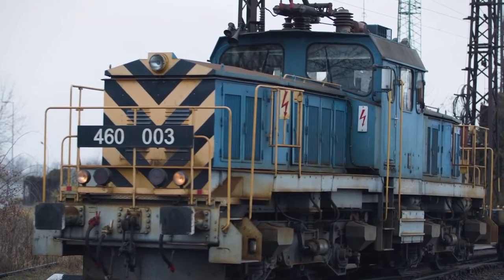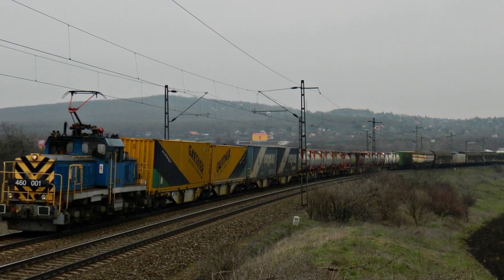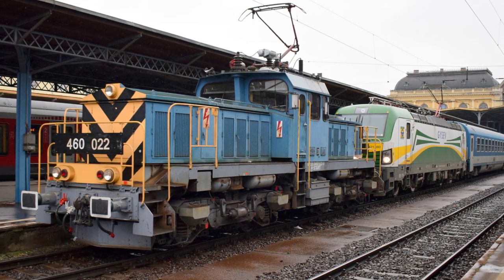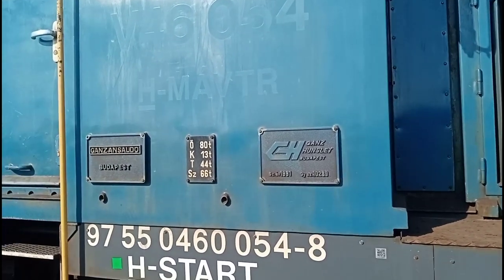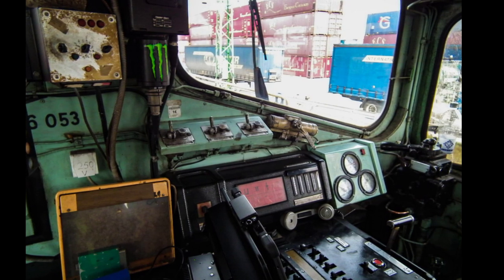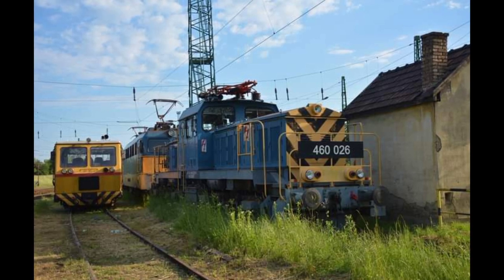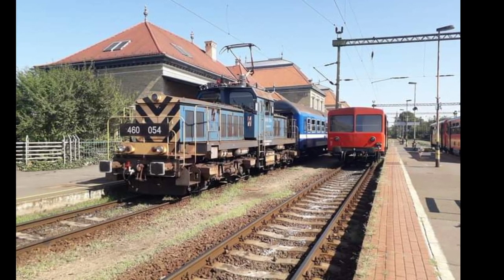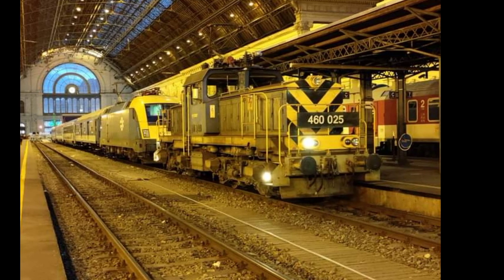A Ganz-Mávag utolsó villanymozdony-sorozatja! Máv gépparkja 5.rész